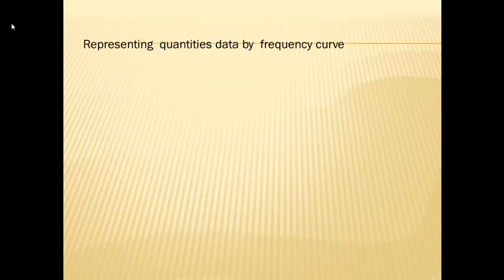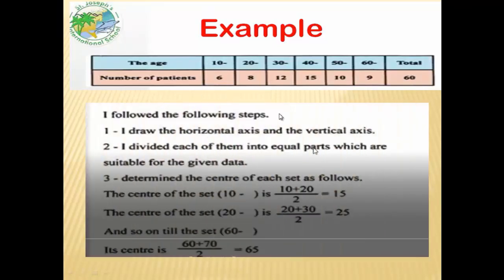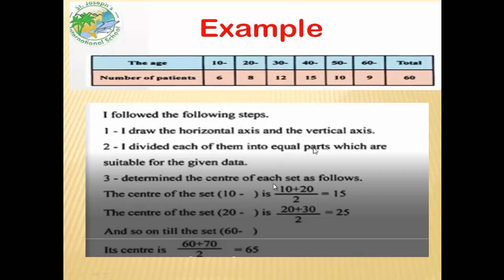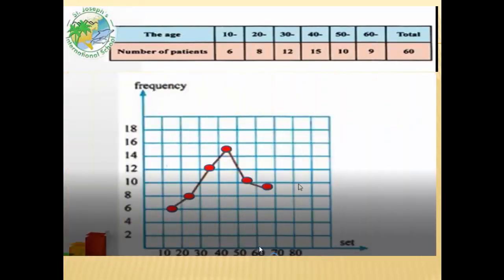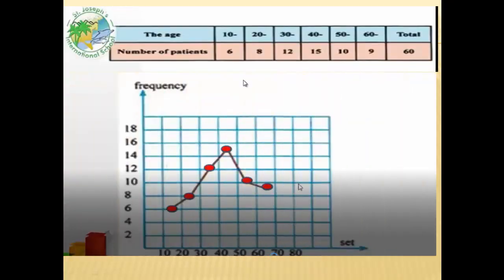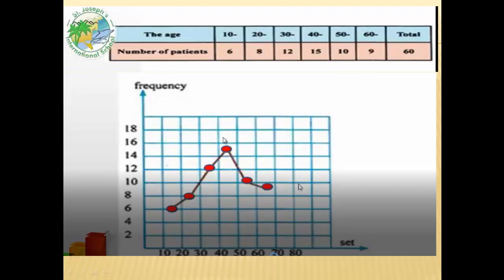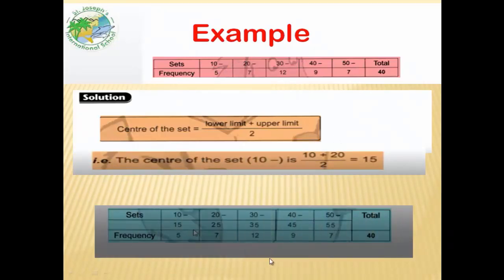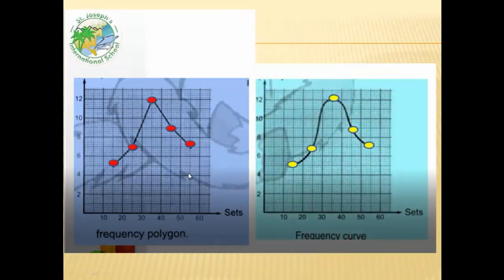prim 6 T1 unit4 lesson 4 representing quantative data by frequense curve